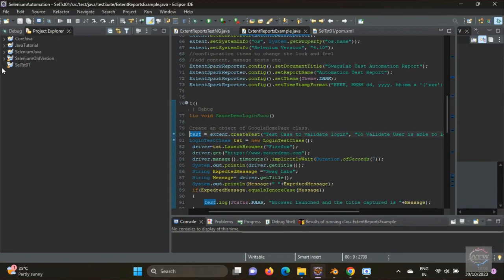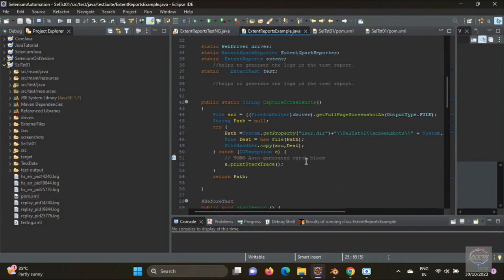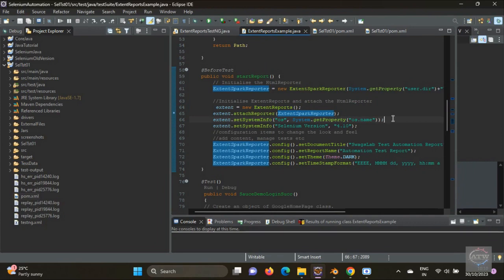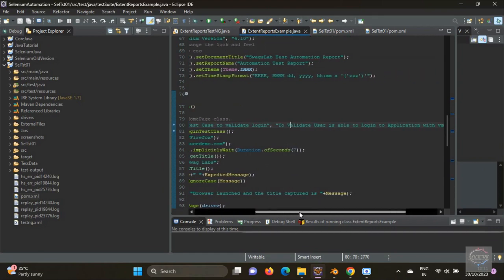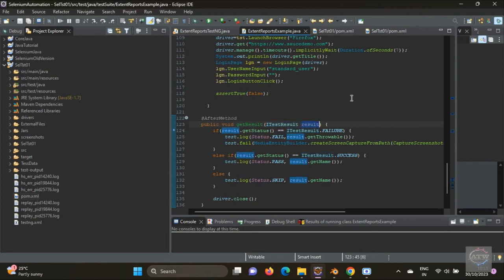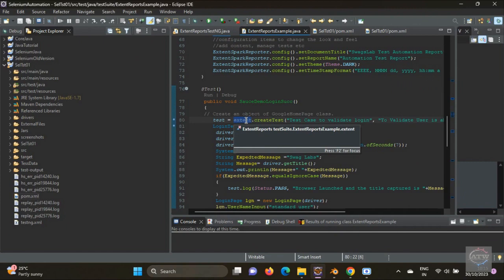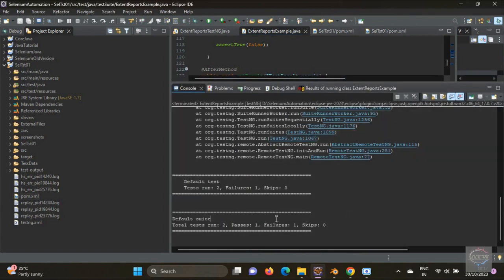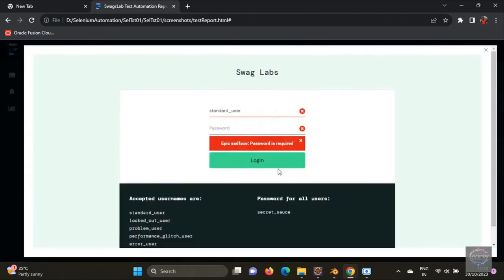Extent Reports Latest version + Selenium + Maven + TestNG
1. What are  Extent Reports?
2. Why Extent Reports?
3. Extent reports integration with testng + maven
4. How to create a HTML Report based on user parameters
5. How to append screenshots to the failed results